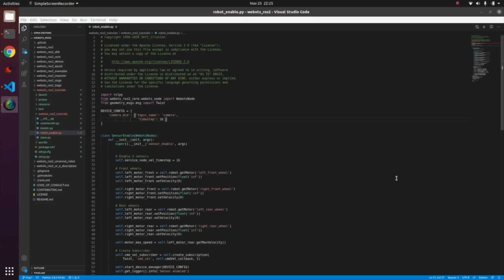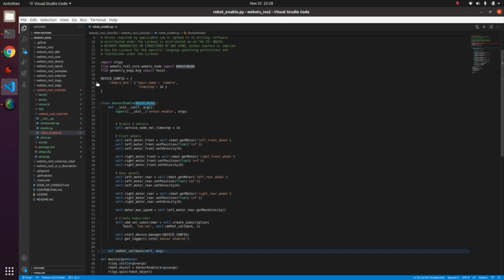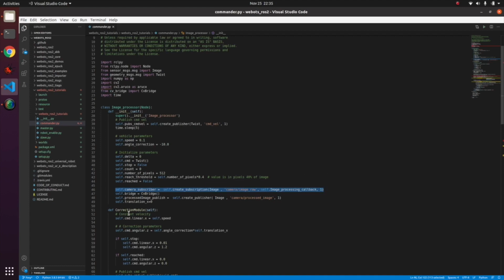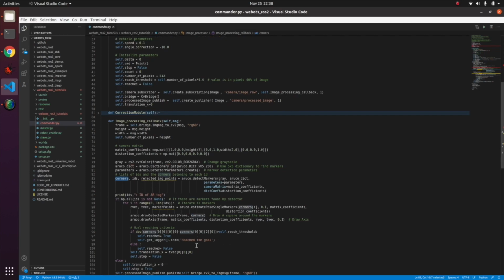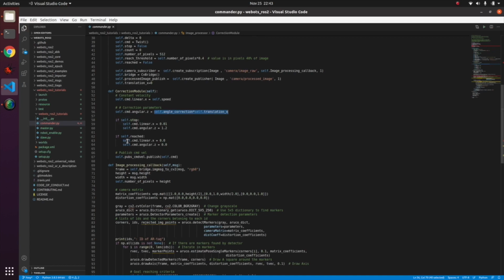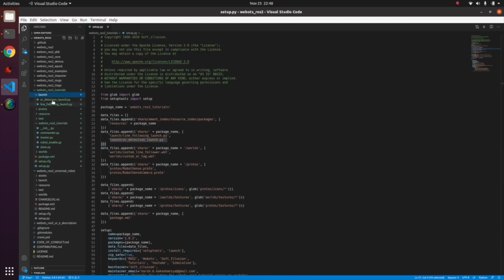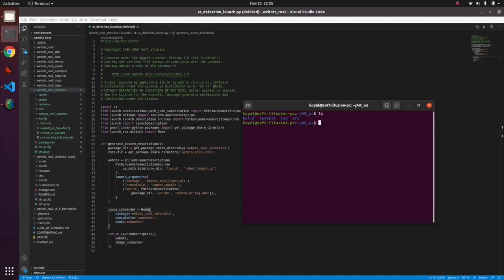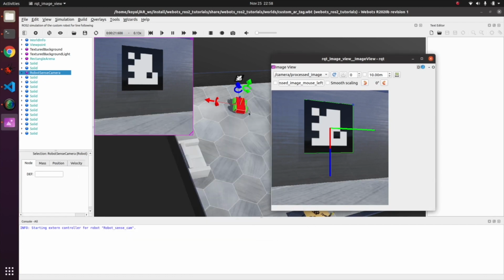Project implementation of AR-tag detection | OpenCV | Computer Vision ROS2 Tutorials | [Tutorial 13]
Wish to create interesting robot motion and have control over your world and robots in Webots? Soft_illusion Channel is here with a new tutorial series on the integration of Webots and ROS2. (A channel which aims to help the robotics community).

Video series:
1. ROS 2, Webots installation and Setup of a workspace in VS Code
2. Different examples in Webots with ROS2
3. Use ROS2 services to interact with robots in Webots
4. Control a robot with ROS2 Publisher
5. Get feedback from different sensors of Robot with ROS2 Subscriber
6. Implement Master and Slave robots project with ROS2
7. Setup Rviz2 (Showing different sensor output )
8. Ways to debug projects with Rostopic echo, Rostopic info, RQT_graph
9. Use advance debugging tools like Rqt console, Rqt gui
10 & 11. Implementation of SLAM toolbox or LaMa library for unknown environment.
12. & 13. Implementation of AR-tag detection and getting exact pose from camera.

Note: Following are the system specifications that will be used in the tutorial series.
Ubuntu 20.04, ROS 2 Foxy, Webots R2020b-rev1

01:03 Camera enable
06:01 Computer vision pipeline
15:25 Setup.py
17:38 Launch file
20:34 Build and Run project

1. Camera enable
In this section we primarily show the process to make a service and enable the camera using the function “start_device_manager”. This function takes in a dictionary of sensors present in the robot. In our case we only have one camera. The dictionary takes the key as sensor name and value as both the time step of publishing and topic name on which it is to be published.
Link to refer the details :
We also enable wheels in this node in order to facilitate the motion of the robot in order to search the AR tag and propagate towards it.

2. Computer vision pipeline
In this vision pipeline we discuss how we take in images and process the image in order to get useful data.
It includes:
Load the dictionary of AR tags.
Provide distortion matrix and camera matrix.
Detect the AR tag and identify its ID.
Take in the exact dimension of the AR tag in the world and calculate the translation and rotation from the camera.
Rotate wheels of the robot in order to reduce the error and propagate towards the AR tag.
If the size of the AR tag in the camera frame increases more than 40% in height, stop as we have reached the goal position.

3. Setup.py
Here we study how to integrate the different world files, protos and the launch file in setup.py in order to be used by the ROS2 framework.

4. Launch file
This section shows how to write a launch file in order to make this project work. It has 2 parts:
In the first part we use an inbuilt webots framework to call the world and other files where all the sensors and wheels in the custom robot are enabled.
In the second part we make a computer vision pipeline node. This node takes in raw images and processes the data. Finally it spits out cmd_vel and a processed image which has a frame marked on them in order to represent translation and rotation.

5. Build and Run project:
Finally, we build the project again. To do this, we first we go to the repo directory which in our case is: “cd ~/AR_ws/” then do colcon build. This builds all the packages in the repository.
After this as a mandatory step we need to source the package so that ROS2 can register all the packages in the repository.
source install/setup.bash
And finally we run the project using the launch file using the following steps:
ros2 launch webots_ros2_tutorials ar_detection_launch.py

Do Share so that I can continue to make many more videos with the same boost. :)
Happy Coding. :)